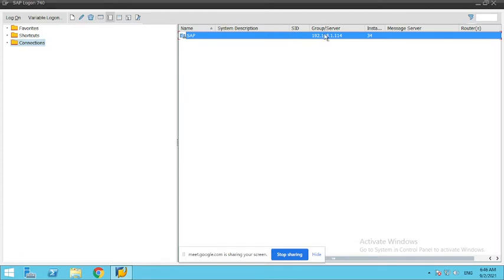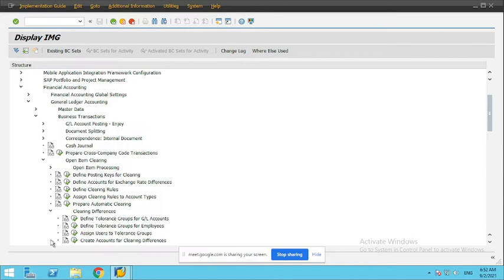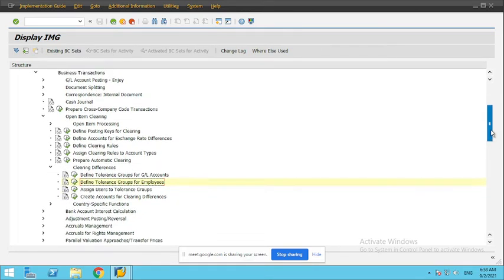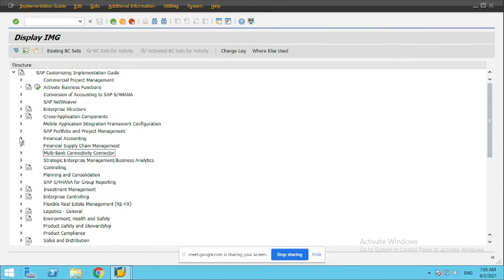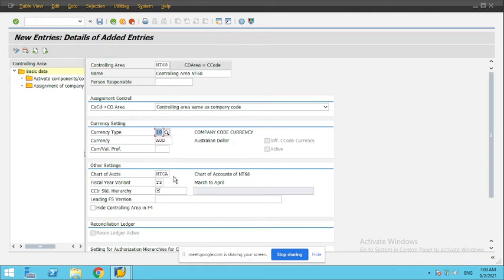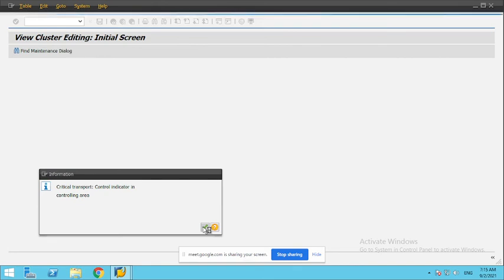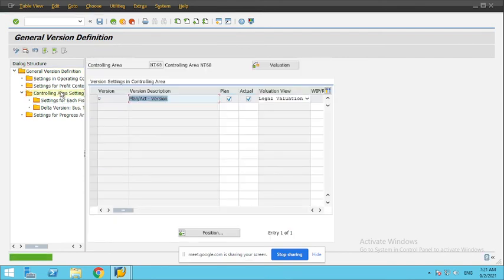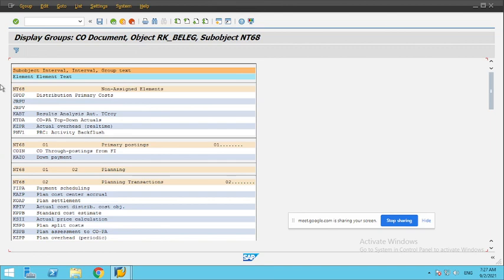Learn Hana Finance for Free - Controlling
Learn SAP S4 Hana Finance  for Free Controlling